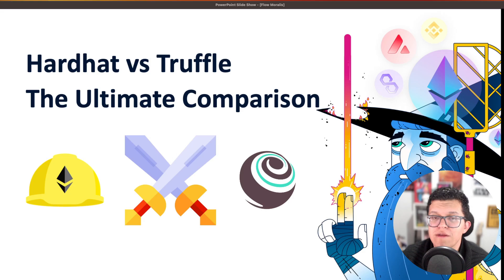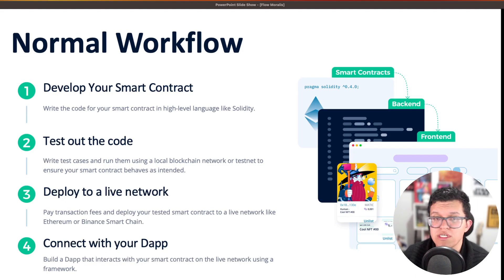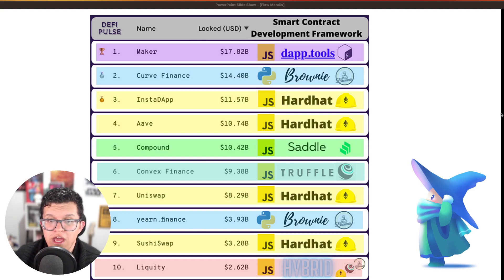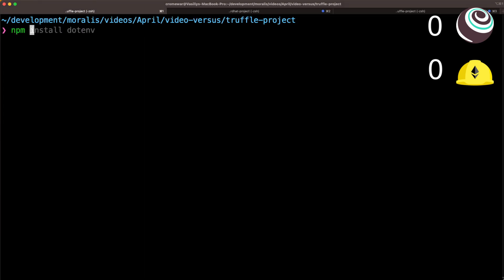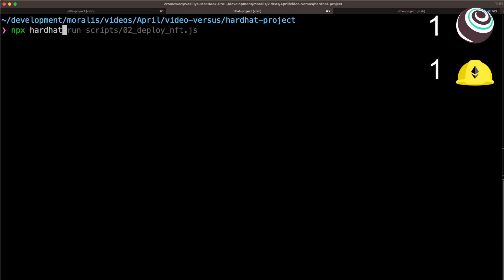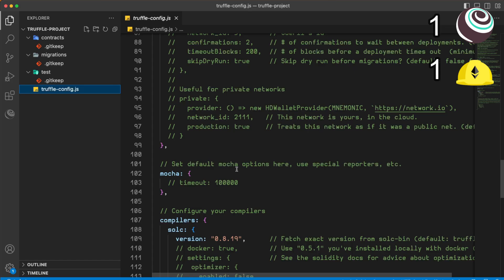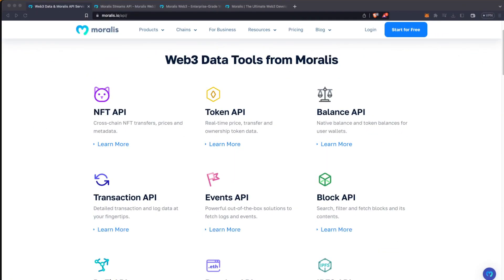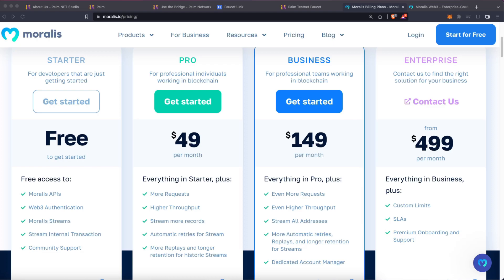Hardhat vs Truffle The Ultimate Comparison | Moralis API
Today we have the ultimate versus between Hardhat and Truffle.